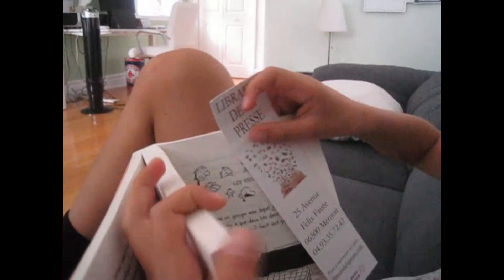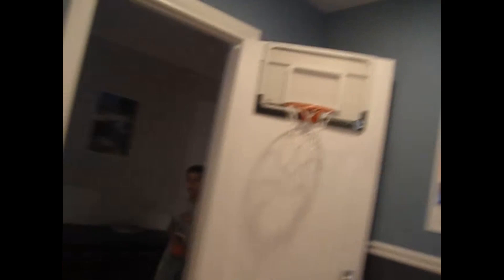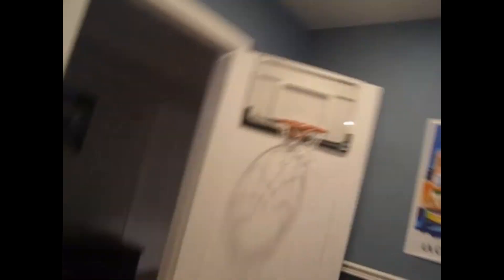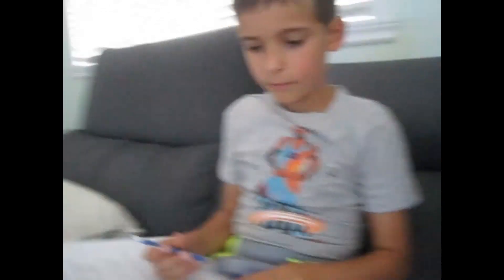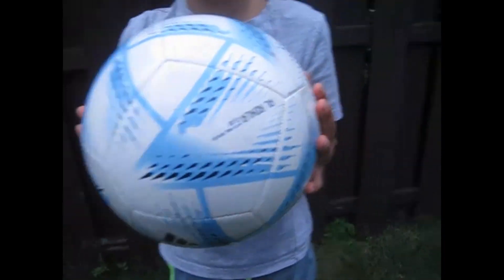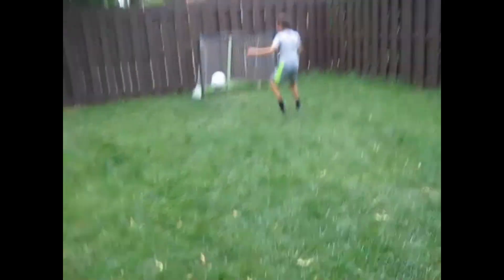What we do when our parents are not home.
Tristan and Ben will explain what they do when their parents are not home. It will also be tips.